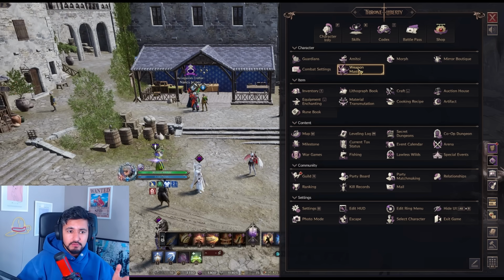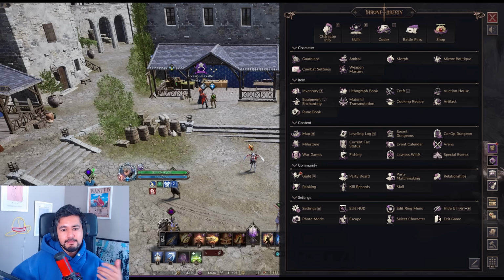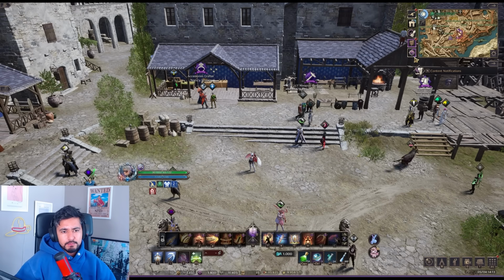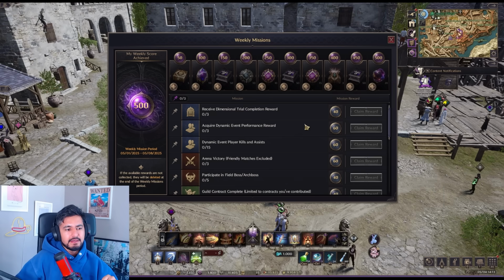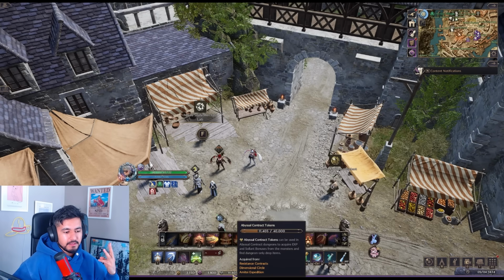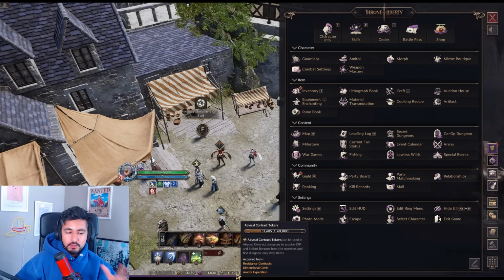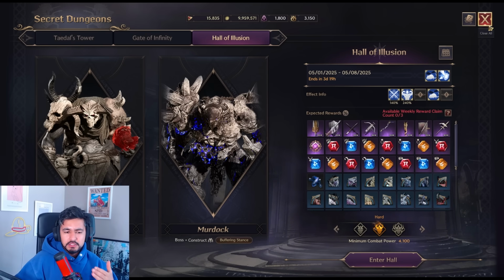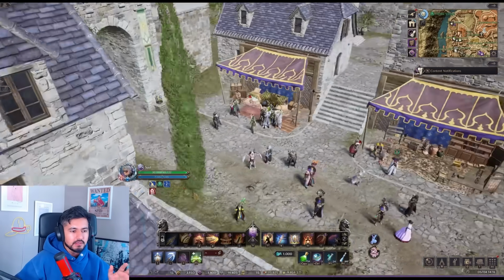Throne & Liberty | 6300+ CP as F2P & NO ALTS! (Guide & Tips)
Throne and Liberty has their new biggest update! In this video I will be letting you know how I got to 6300 combat power and gear score as free to play and no alts! And my best tips to gearing up!

Intro: (0:00)
HowToGetCombatPower: (0:45)
WhatToPrioritize: (4:00)
TimeSpentWeekly: (9:30)